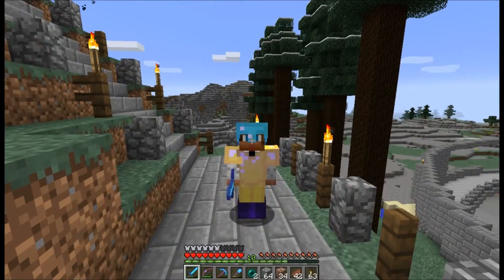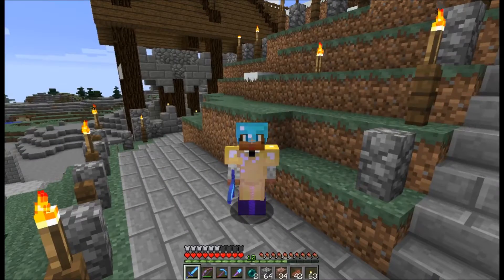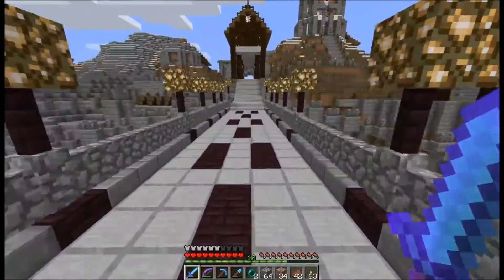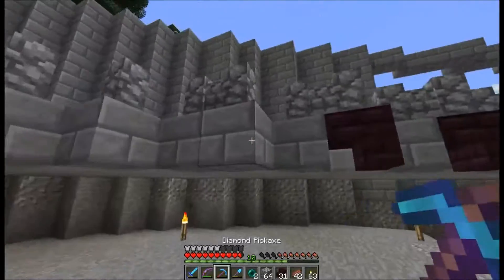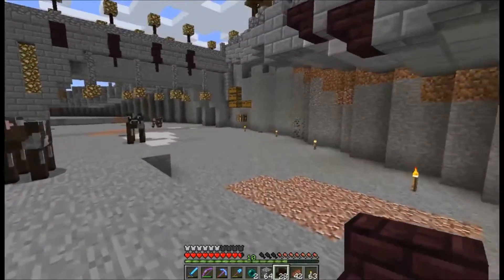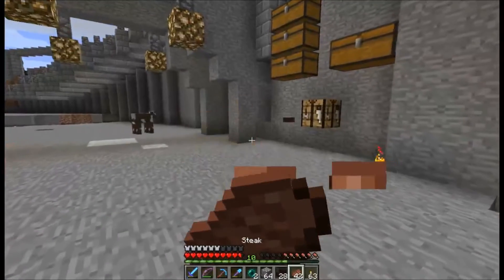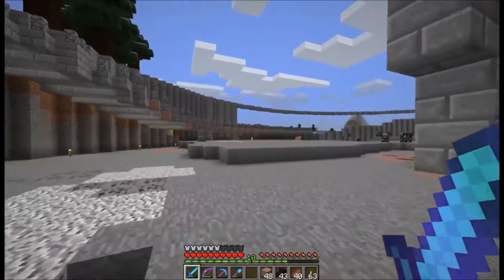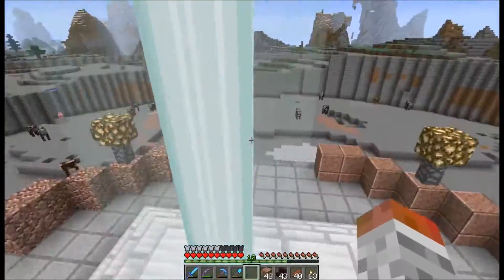Hypercraft Vanilla! Channel update S03 E03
Back on Minecraft, I've worked on the bridge a bit more! New colours and some opinions needed!

Hypermine is a private survival multiplayer.